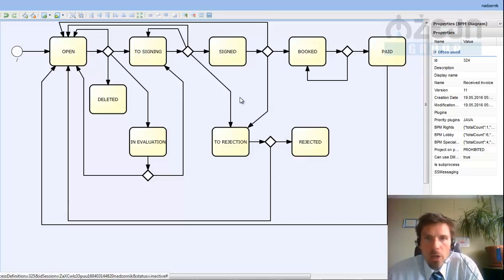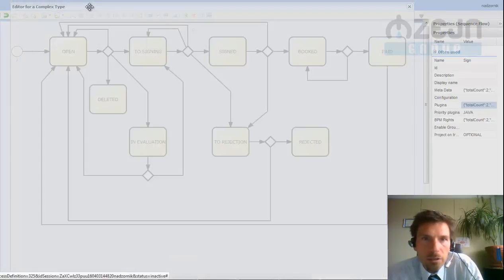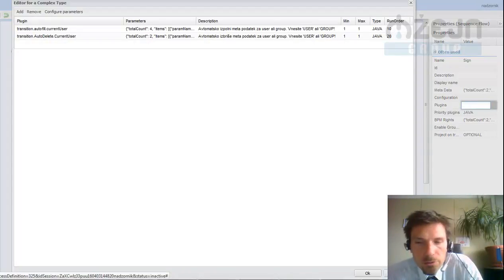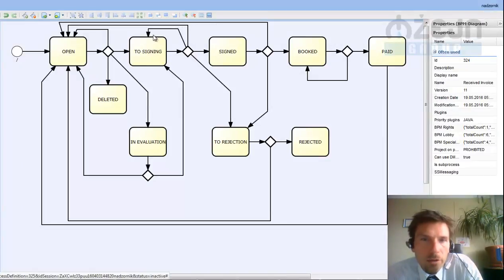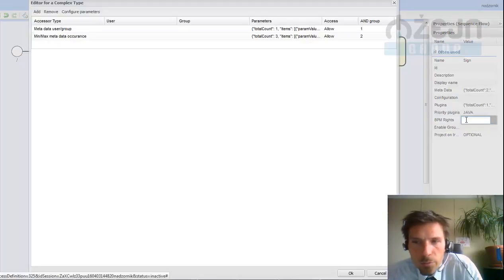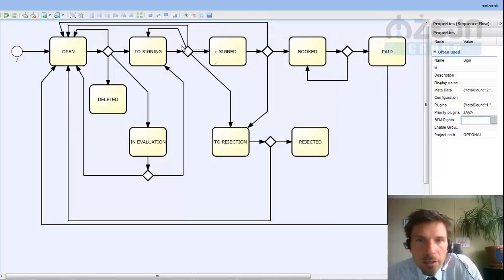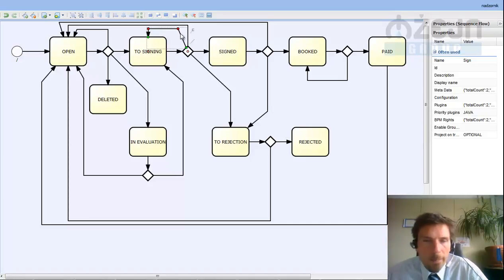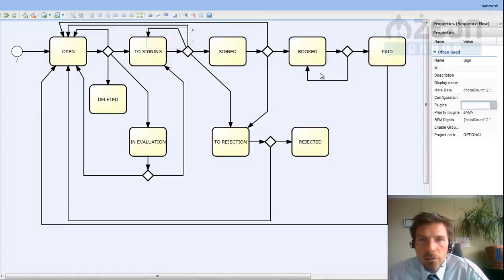Multiple Signer in ShakeSpeare BPM